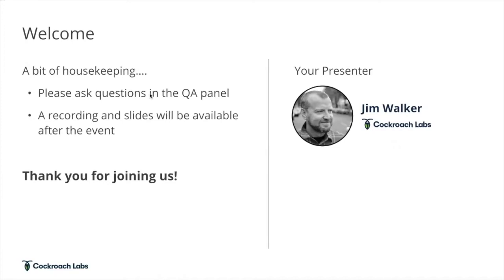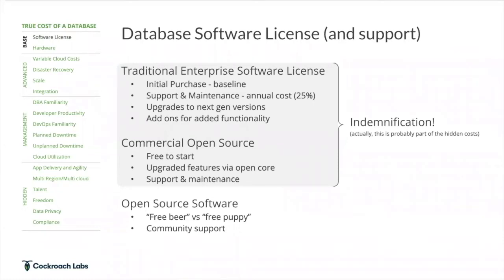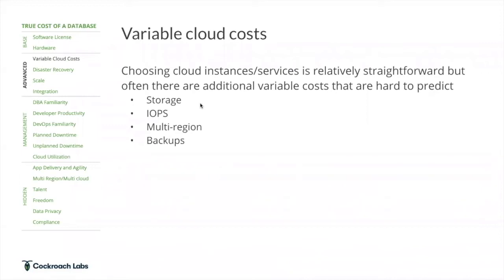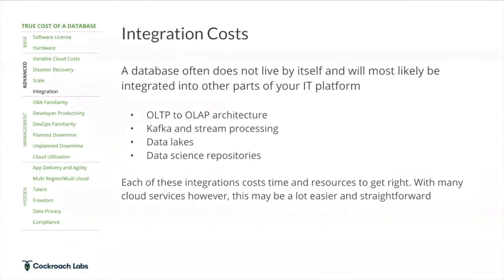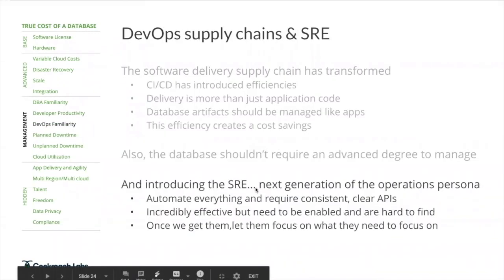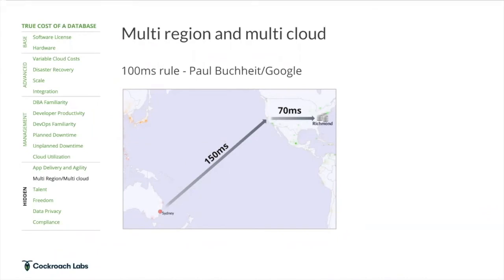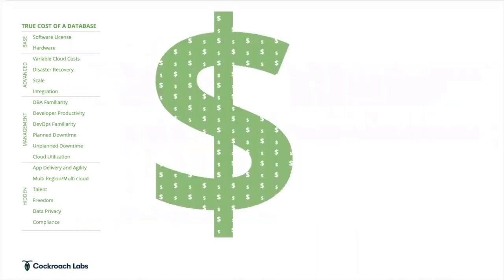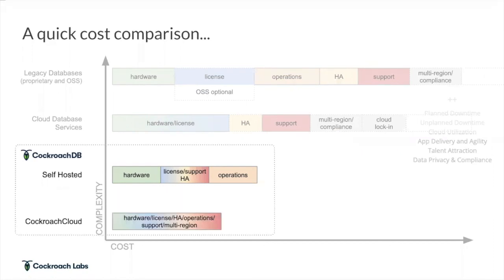True Cost of a Cloud Database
The true cost of a cloud database is a difficult thing to quantify, but everyone buying a database today has to think about it. Deployment of a database has always been about more than just the hardware and software costs. And now, with the cloud, there is added complexity to consider when thinking through total cost of ownership of a database. Where do you start?

In this session we will walk through a (hopefully) comprehensive set of considerations that span the physical and opportunity costs that might be associated with the total cost of ownership (TCO) of a cloud database:

Some of the items we will cover include:

- The hardware and software costs of services the cloud
- The cost of a scaling a database
- How to consider downtime a cost vector
- The opportunity cost of speed to deploy and modify
- How database performance impacts costs
- Storage, replication and balancing costs

We hope this will help you with some decent direction of areas to explore when you think through the TCO of a cloud database.